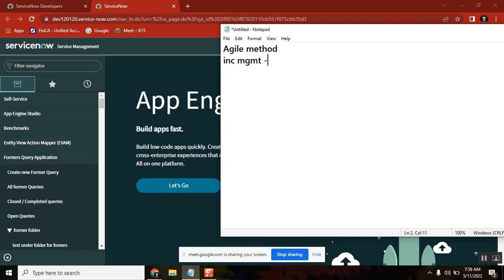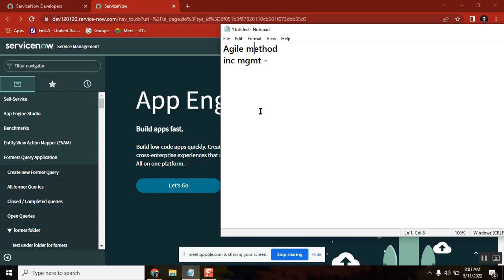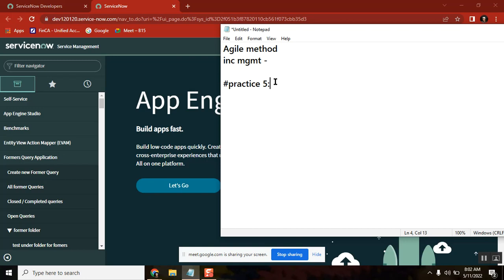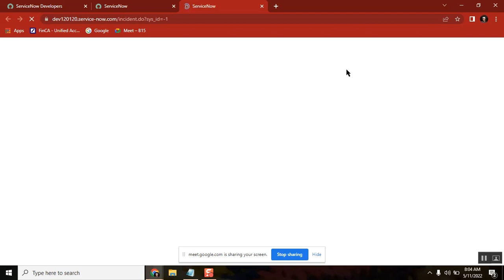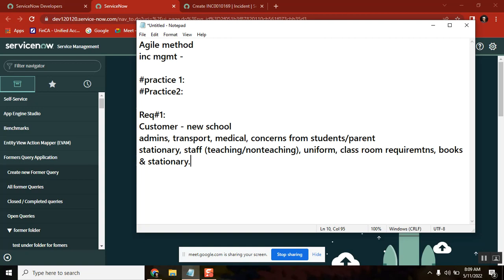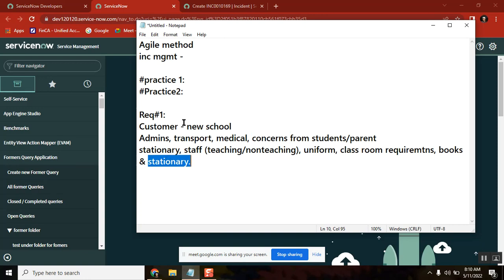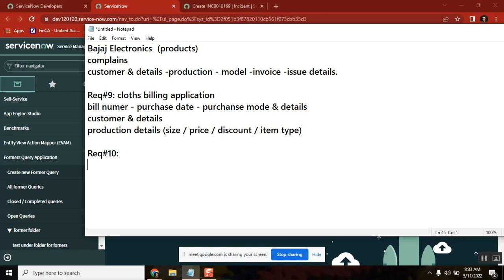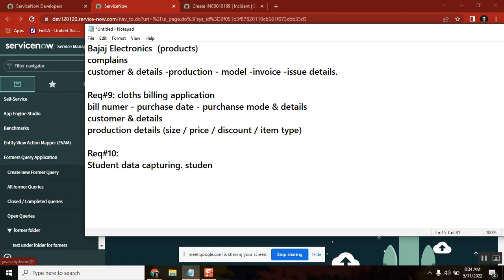ServiceNow Requirement Gathering Project Handling || Class 11 || MUST Watch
MUST Watch to understand how ServiceNow Requirement Gathering Project Handling are taken place and how to understand requirements to take to development.